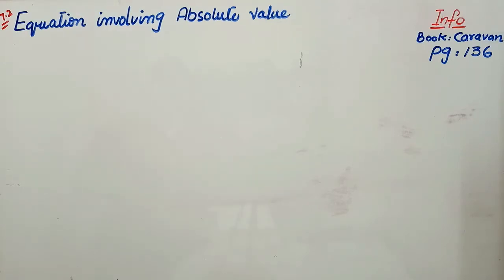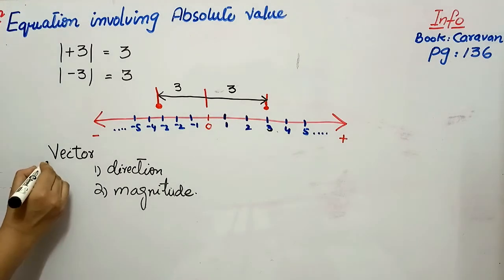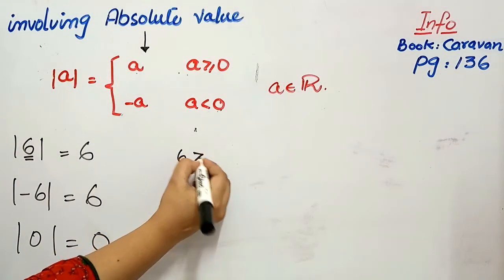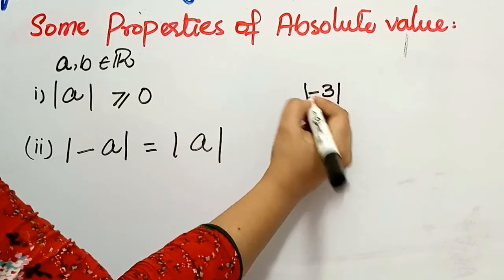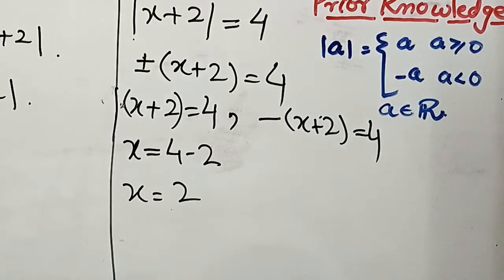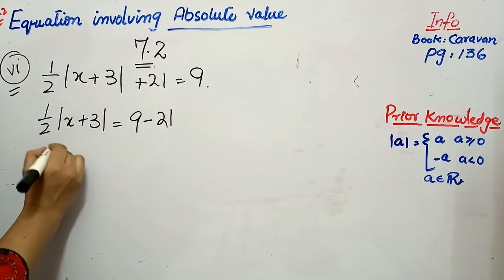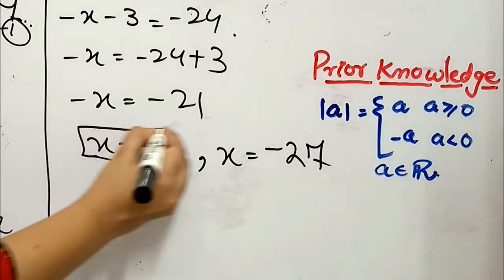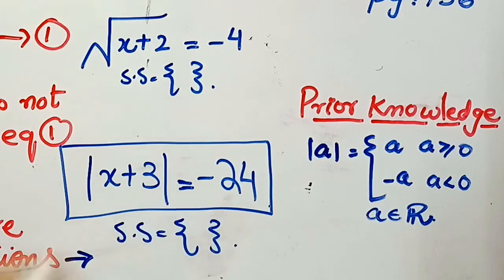LINEAR EQUATIONS || ABSOLUTE VALUES & EXTRANEOUS ROOTS||CH 7||Ex 7.2,Q2 Bk,Caravan AKU,FEDERAL&O LVL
& extraneous roots
:chapter 7,
 Exercise 7.2, Q2
Book Caravan
 Aku,federal & Olevels
Easy maths, solution and Explanation of caravan
solution and Explanation of oxford book , D1
solution and Explanation of class ix mathematics
maths made easy for you
Explanation of class ix mathematics